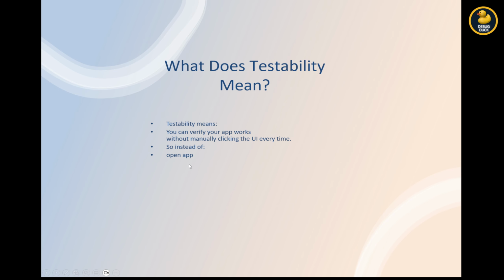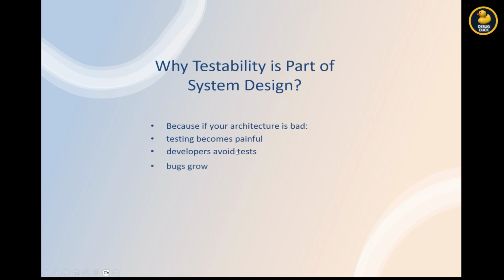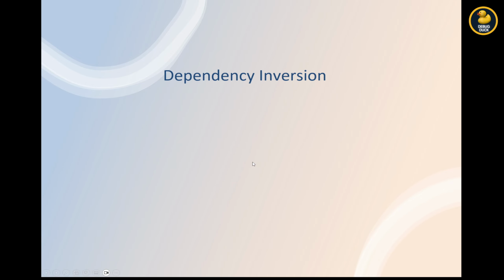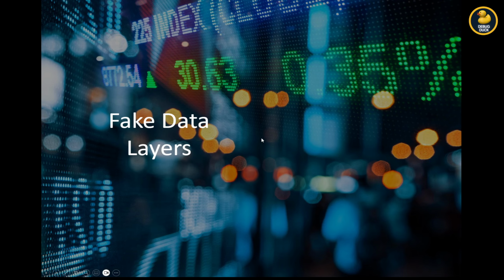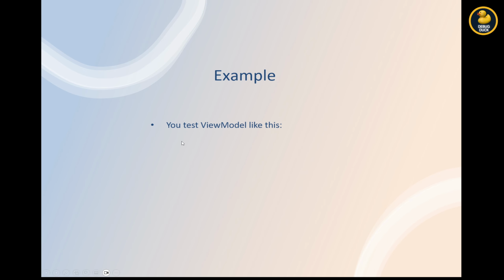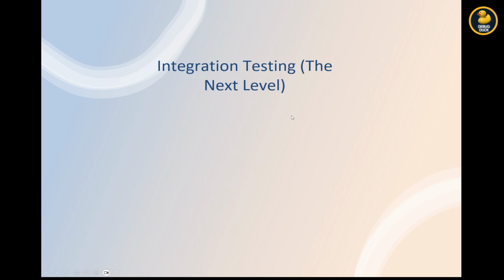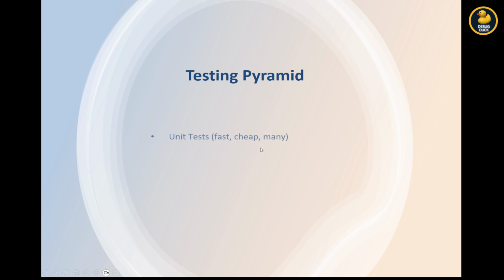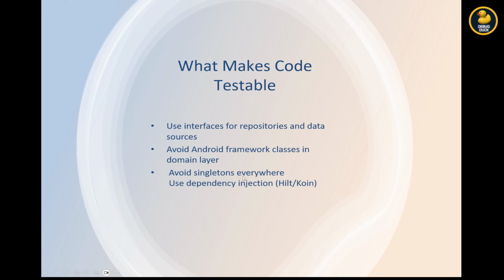12- Design for Testability